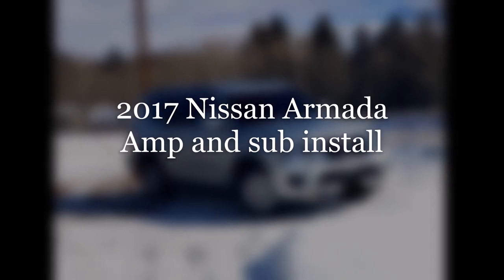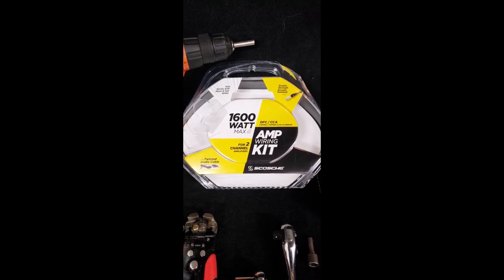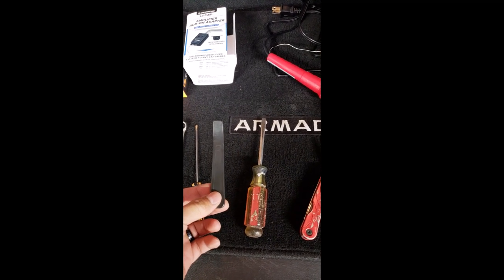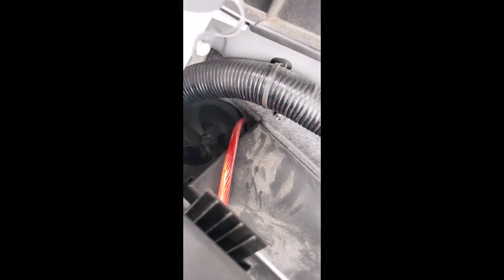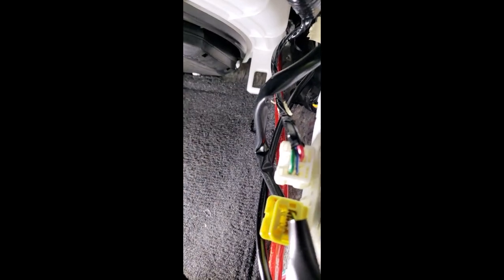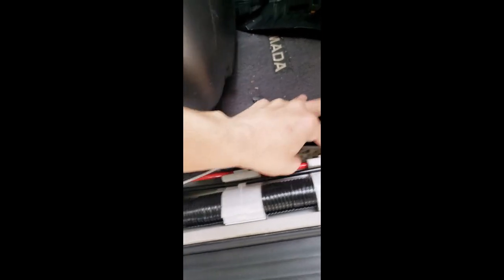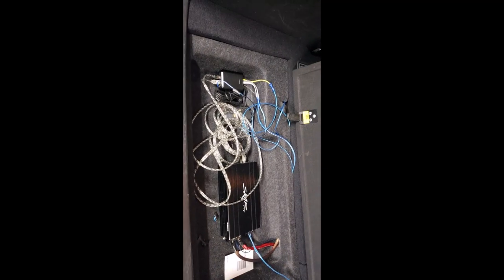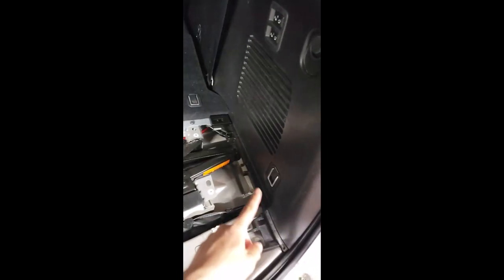Nissan Armada 2017+ sub and amp install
This is a how to video for amp and sub. This is my first ever video of a how to so a lot of trial and error for my video editing skills.